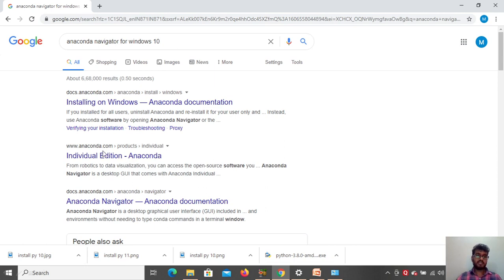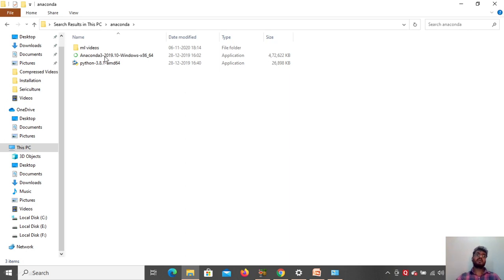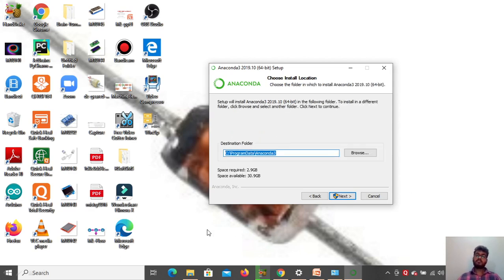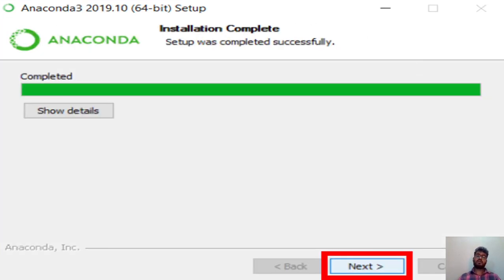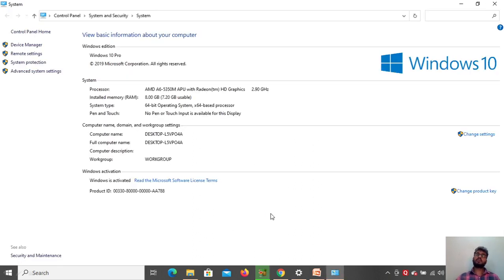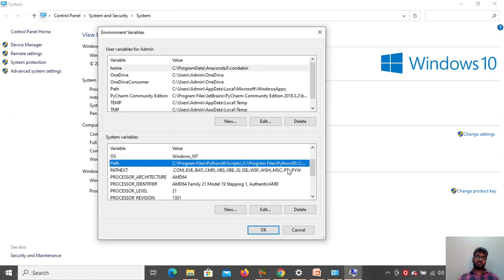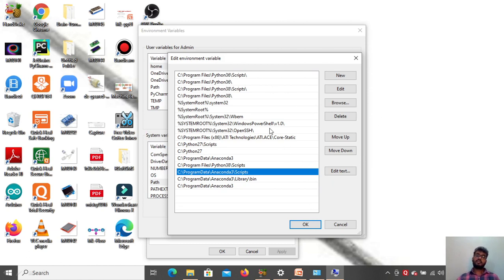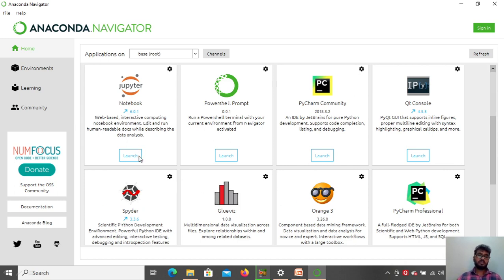Anaconda Navigator Installation - Mifratech#bestelprojects#recentMLprojects#latestAIprojects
Anaconda Navigator Installation :- This video contains detail procedure to install anaconda navigator.

PROJECTS:
► Institution Scope

MISSION:
1. To offer top quality support that merge creativeness with value costs, while developing an effective relationship with our customers.
2. To regularly endeavor to fulfill or surpass our client needs and objectives of price, support, and selection.
3. To this end, we will execute regular opinions of the market to improve the customer business.
VISION:
1. We have a perspective to become a most significant and a powerful company to play a crucial part in business development.
2. We are dedicated to fulfill and go beyond our customer objectives by providing top quality solutions always.
3. To be the most passionately known organization in all our business sector while attempting to offer our customers with the best possible support.